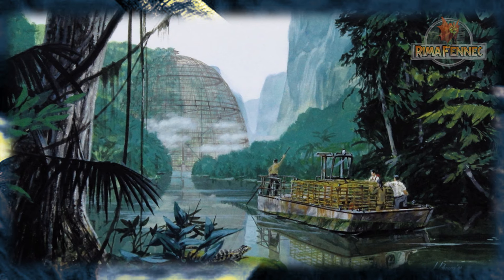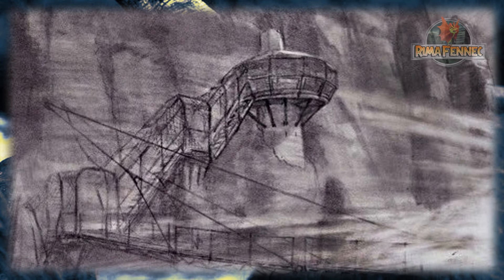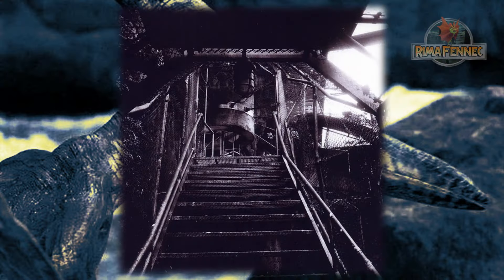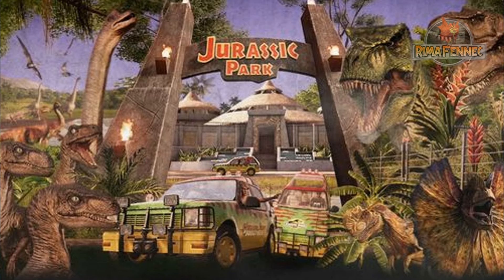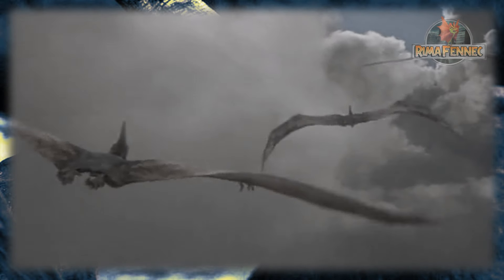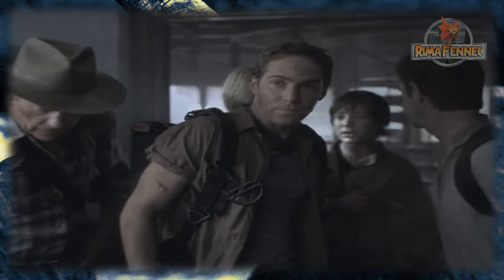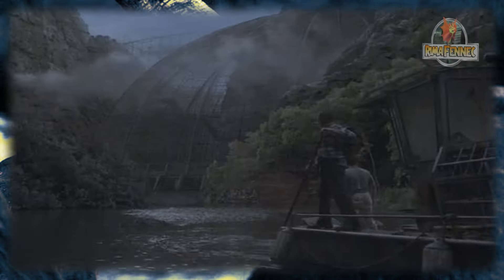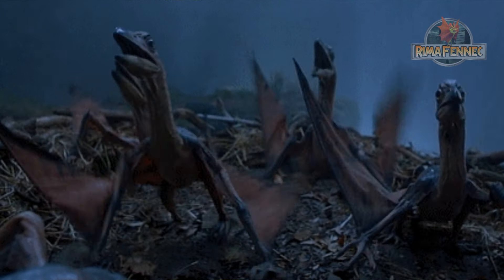Jurassic Park Lost Files - Aviario Isla Sorna (Actualizado)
DEVIANTART RECOMENDADO
Y CREDITOS PARA: